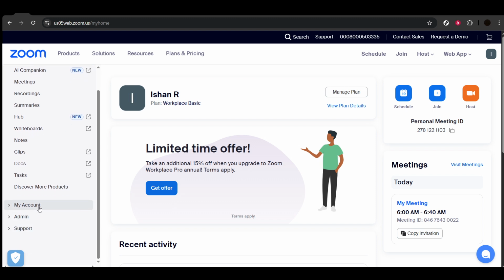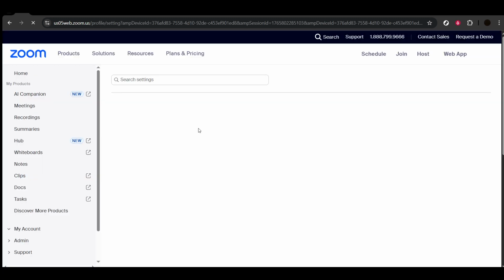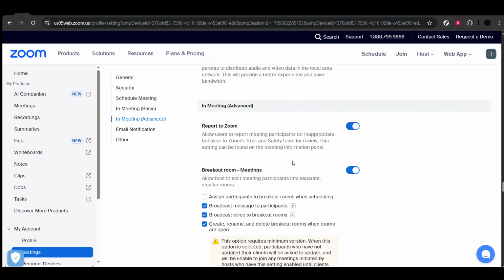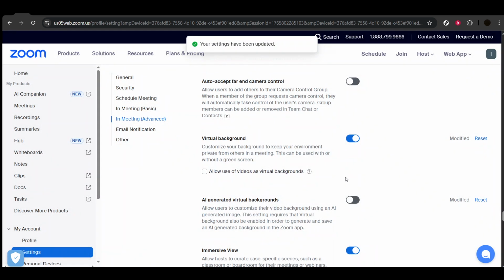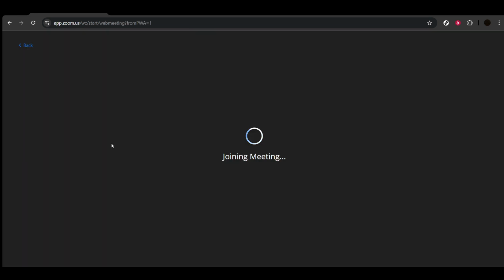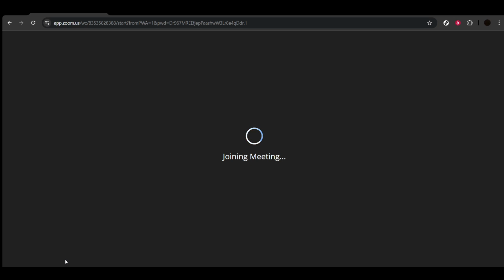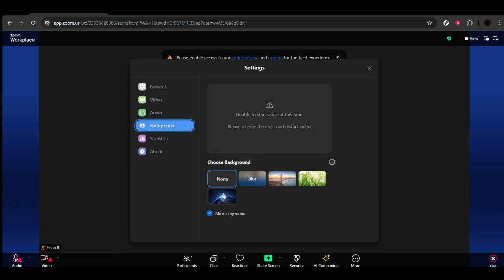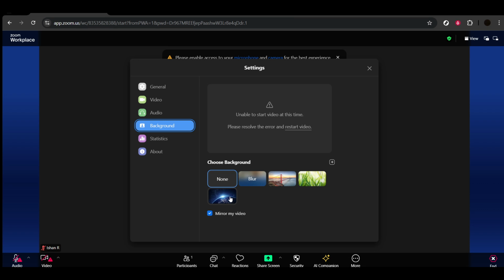How To Change Background And Enable Virtual Background In Zoom (2025 Updated Guide)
Learn How To Change Background And Enable Virtual Background In Zoom ( Updated 2025 Guide )